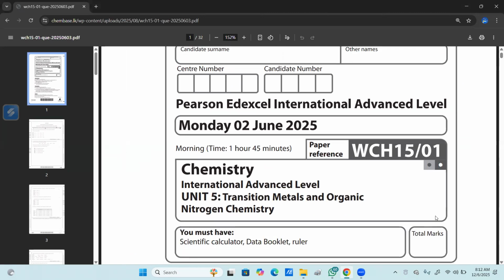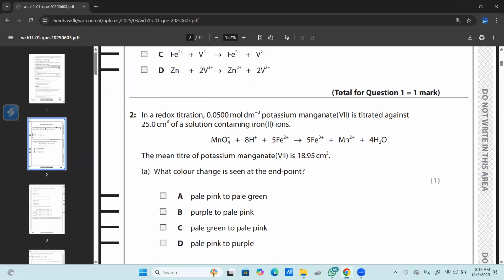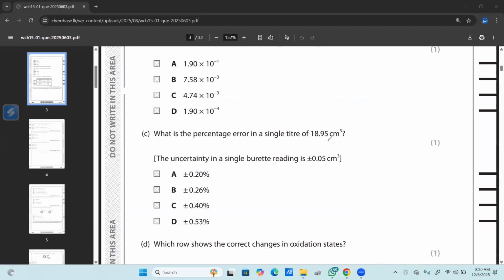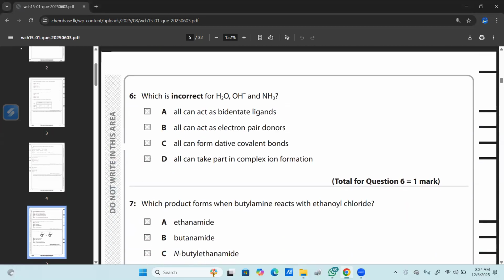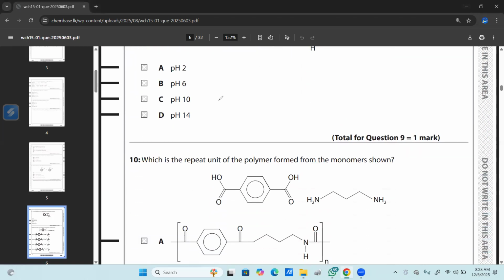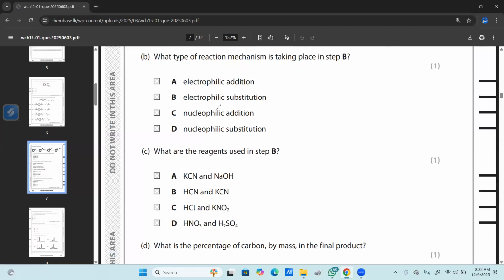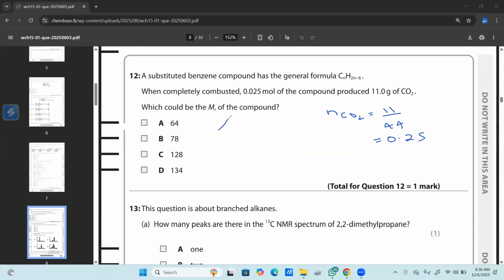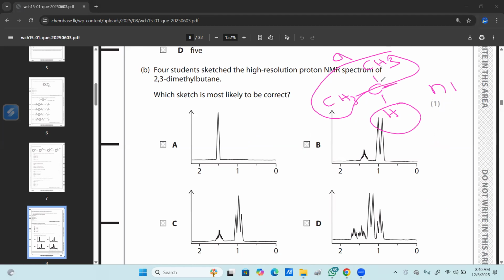Edexcel Chemistry 2025 May Unit 5 Mcq discussion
All the answers are explained using the theory parts.